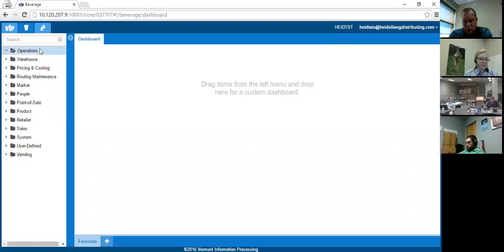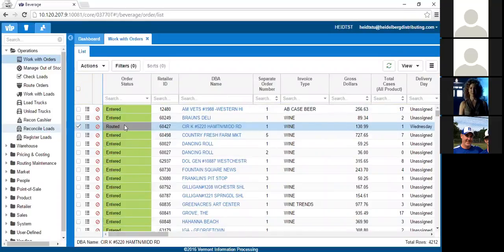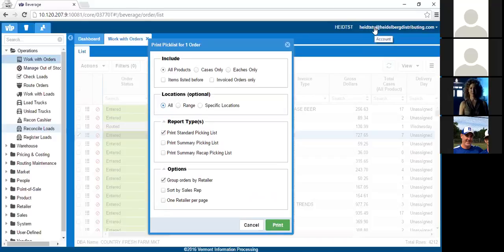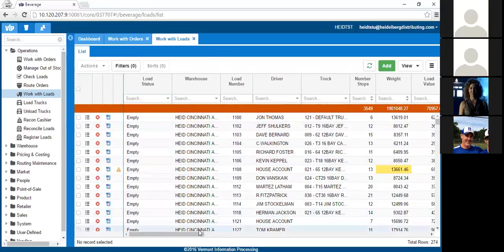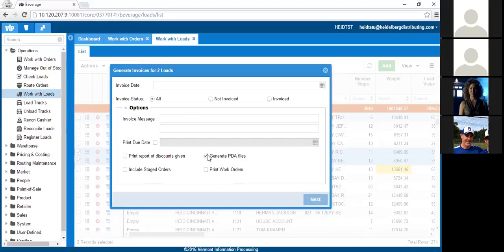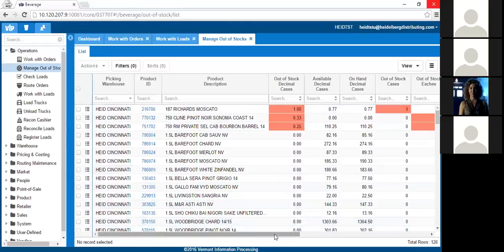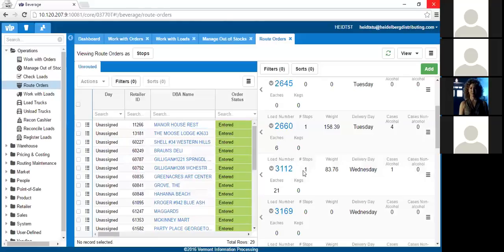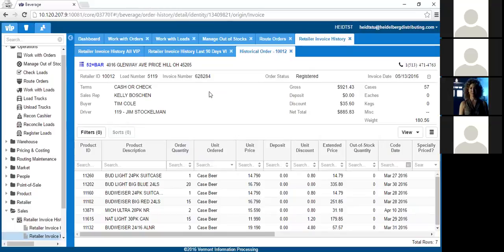V13 WWOrder, IWINVD, WWLoads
V13 WWOrders, IQINVD, WWLoads